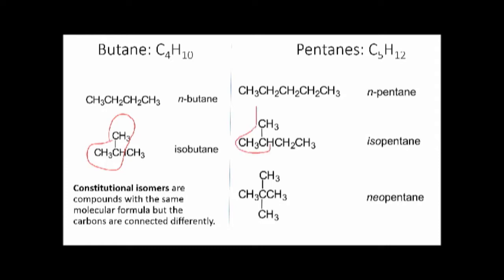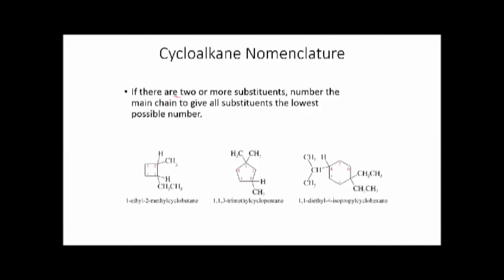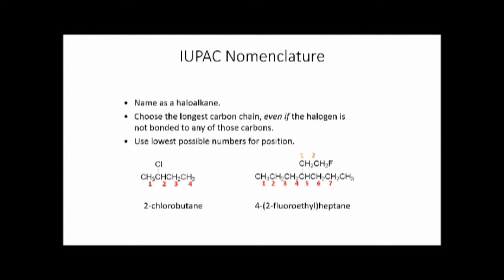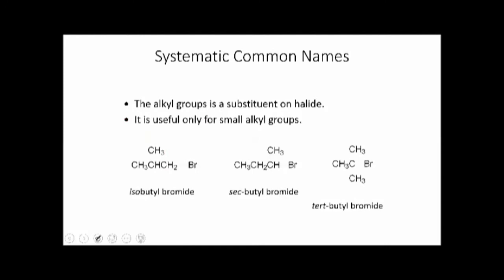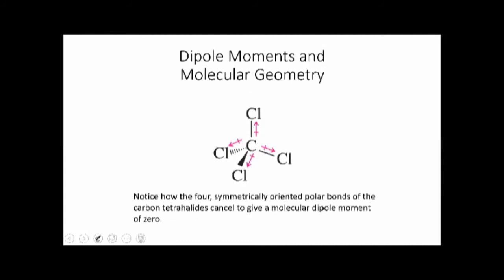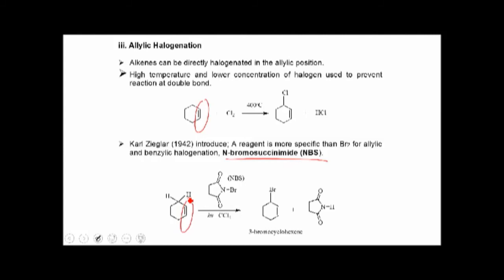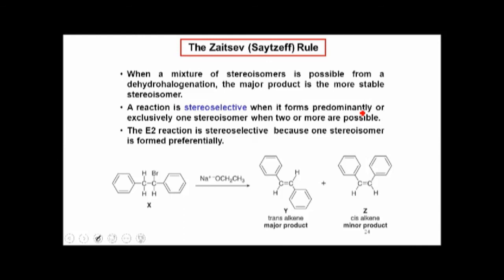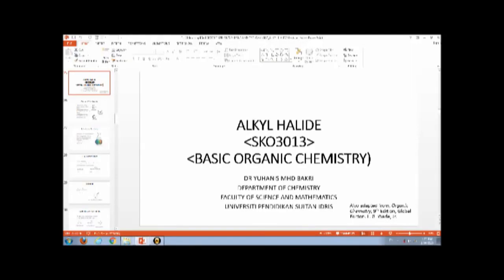Dr Yuhanis: SKO3013 Alkane and Alkyl Halide -UPSI